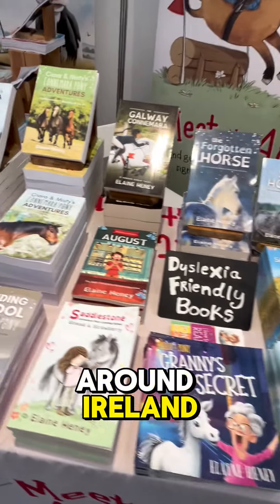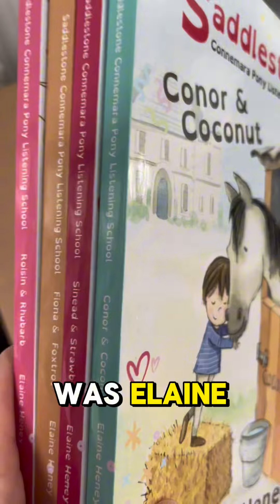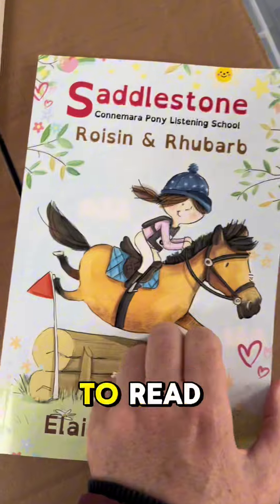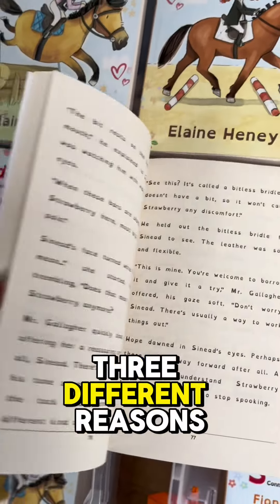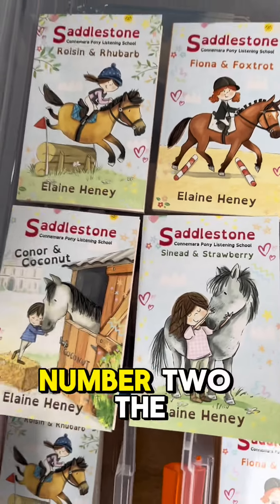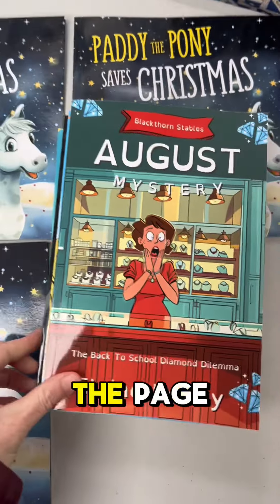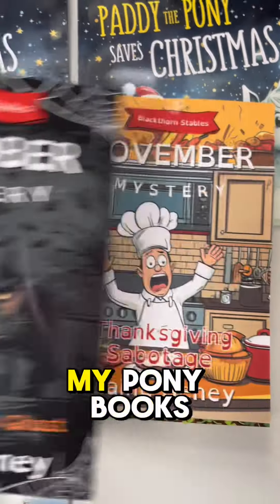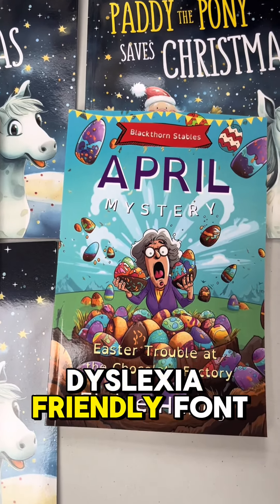Where can I find dyslexia friendly books for kids?